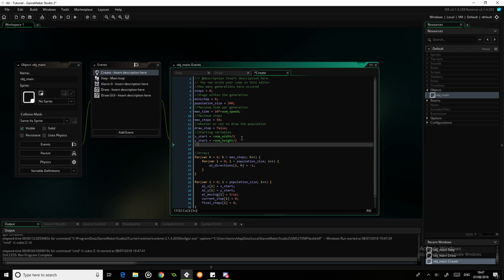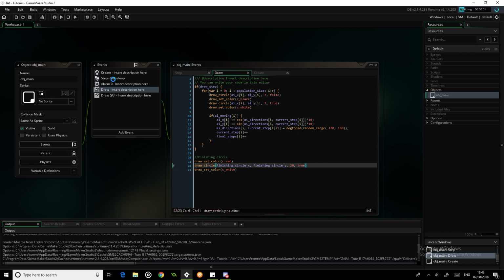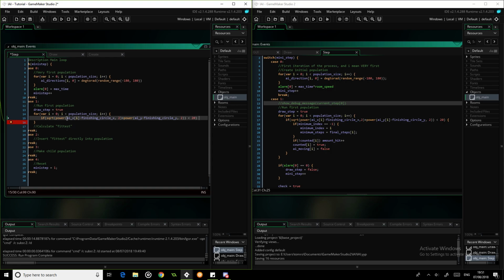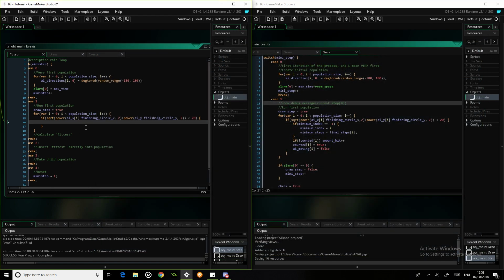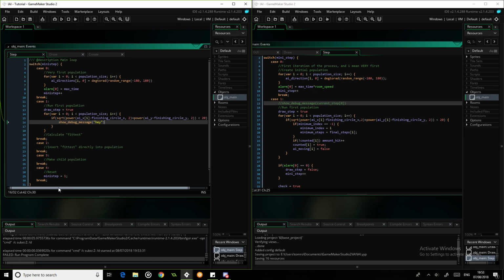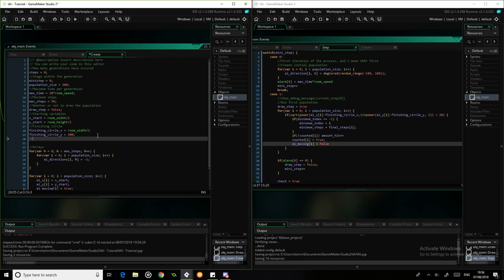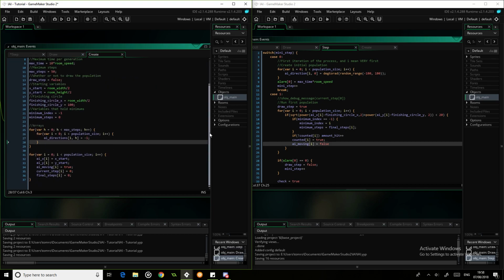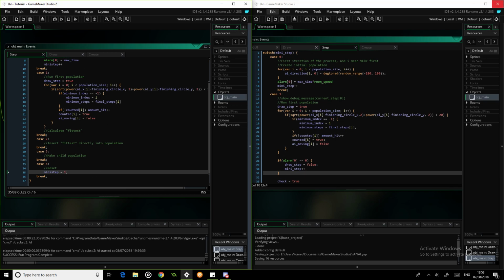[GameMaker Tutorial] Making a learning AI - Calculating Fittest - #3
► Lets make a developing AI in GameMaker Studio 2

▼ Read More ▼